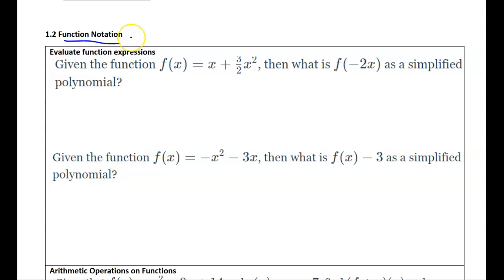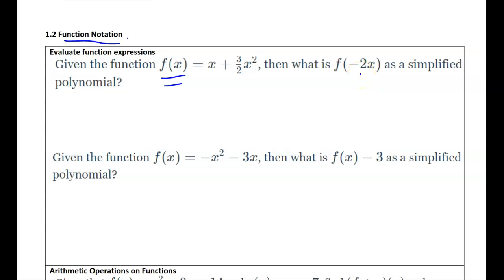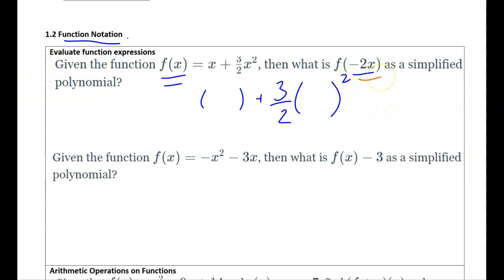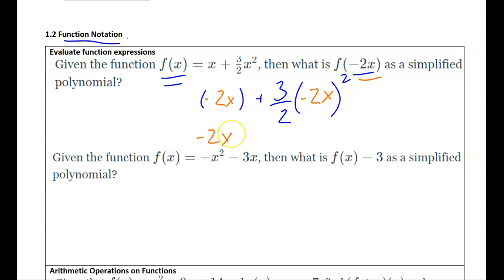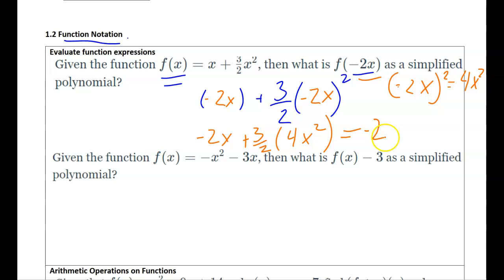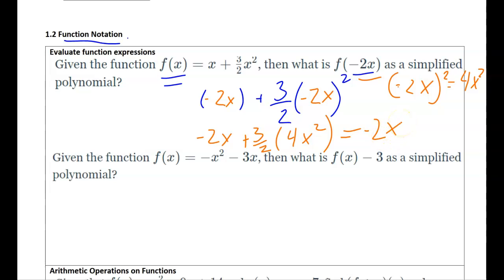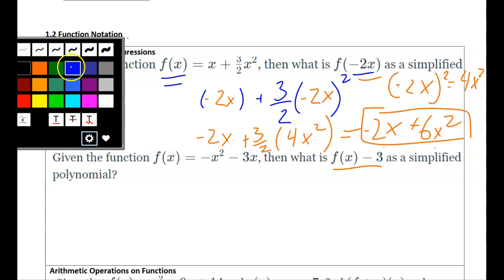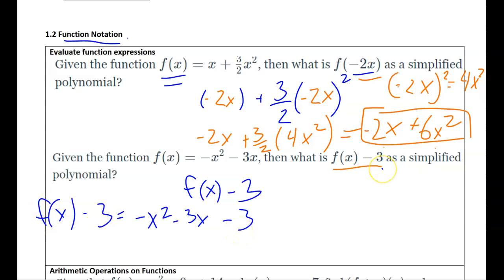AP 1.2 Function Expressions